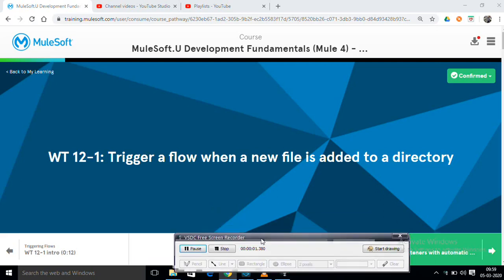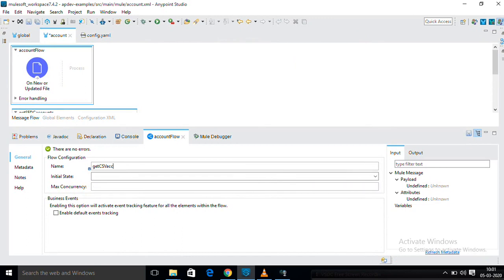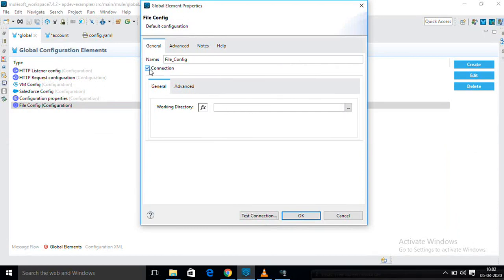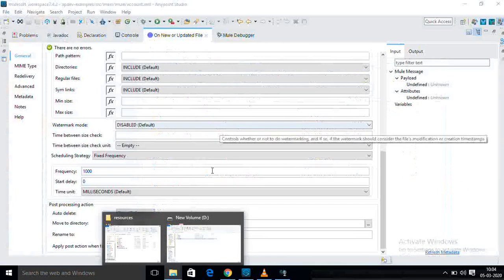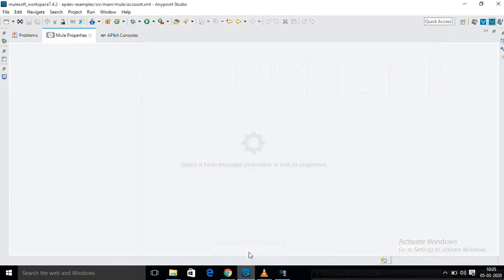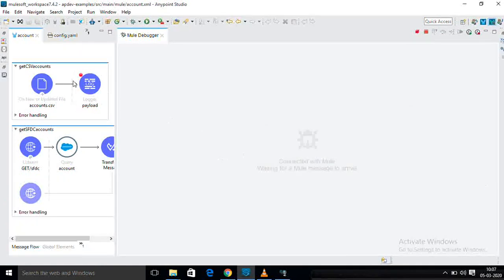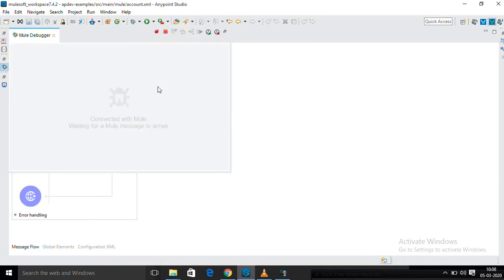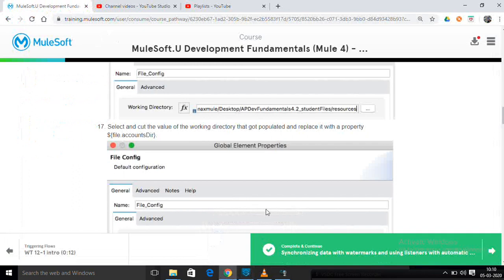MuleSoft-WT 12-1: Trigger a flow when a new file is added to a directory